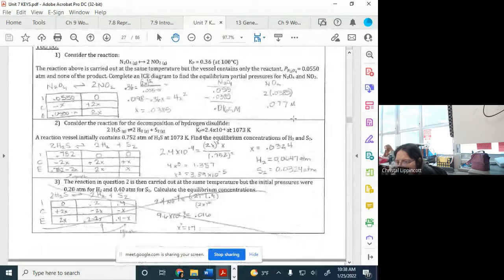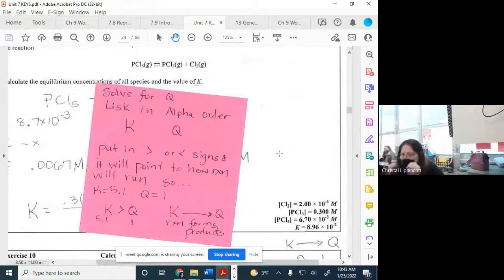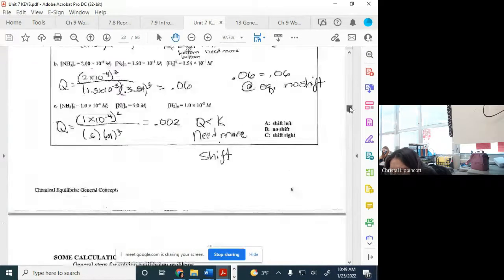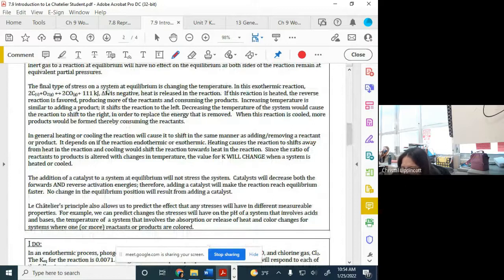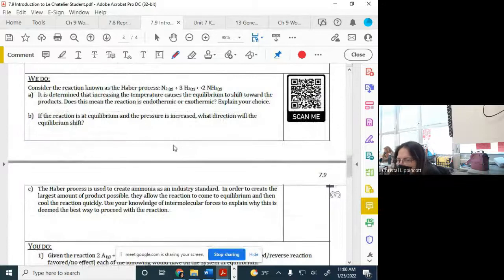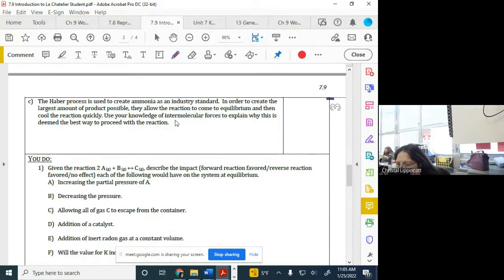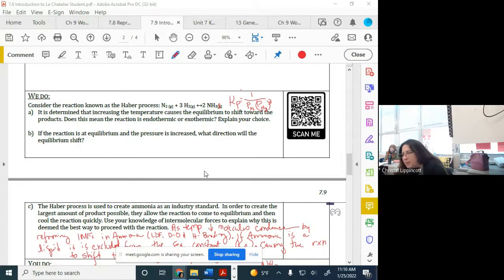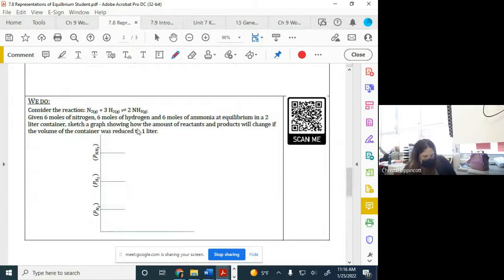7.9 and rest of 7.8